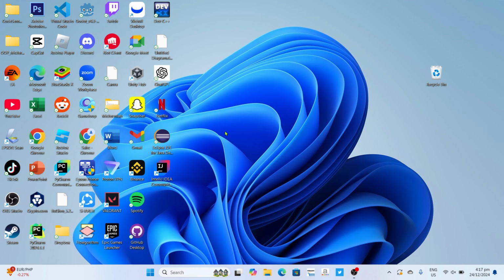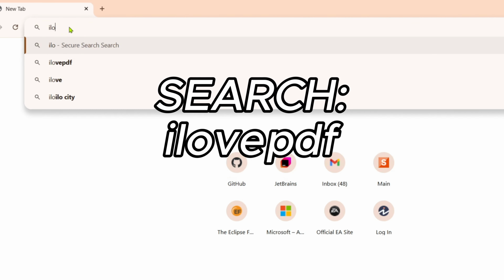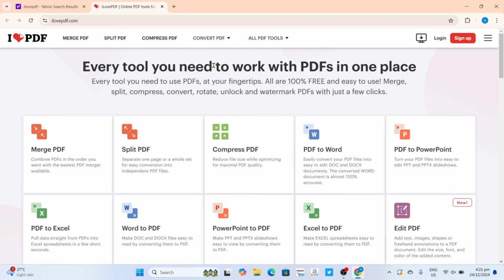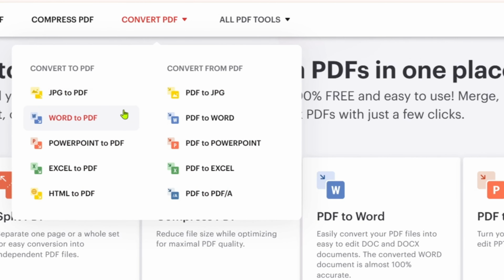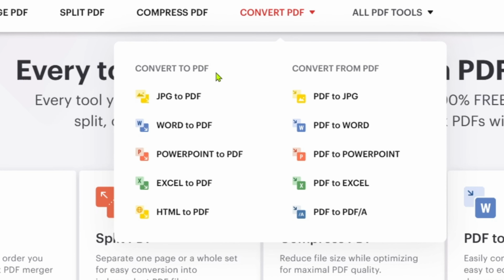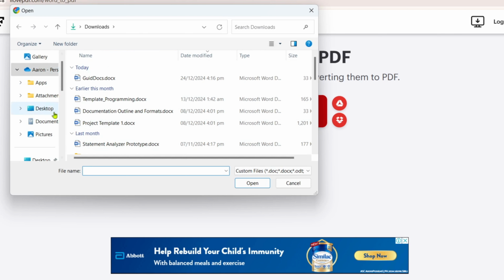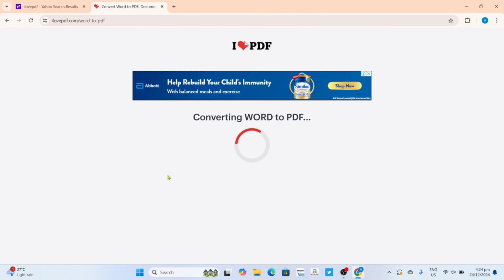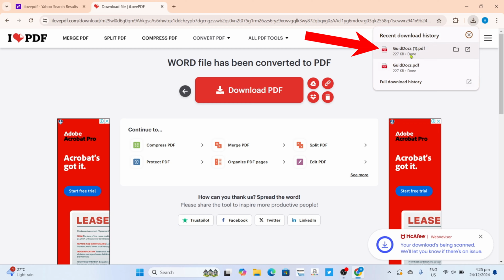How to Convert Your Files into PDF - Easy Step-by-Step Guide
Learn how to convert any of your files into pdf in this quick tutorial video.